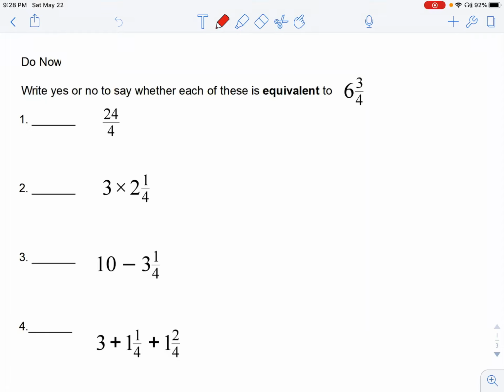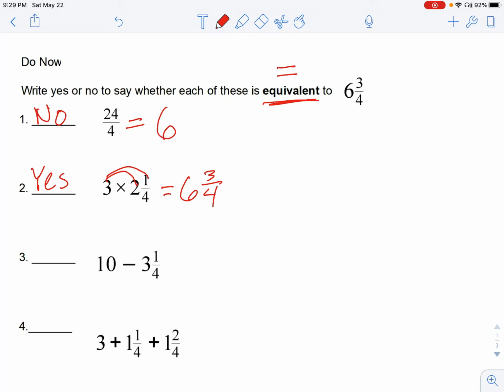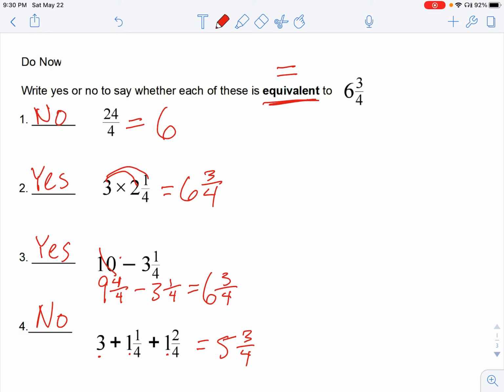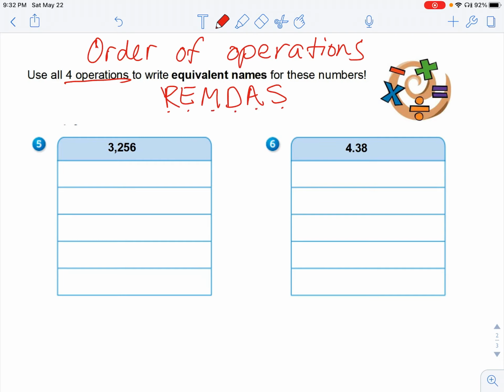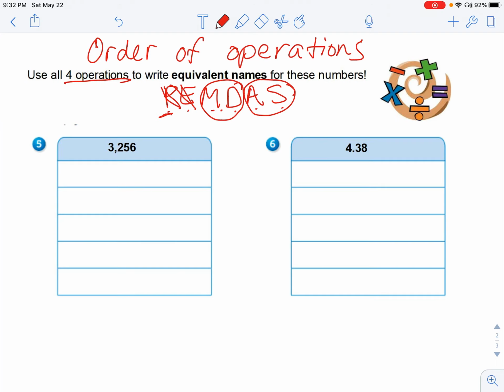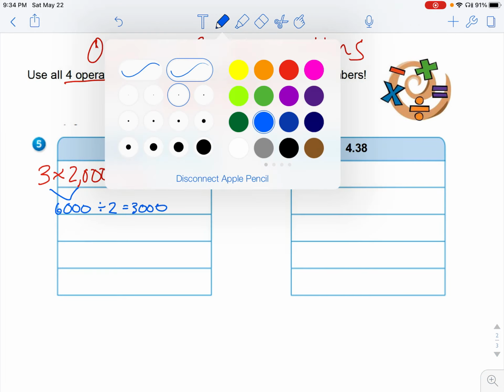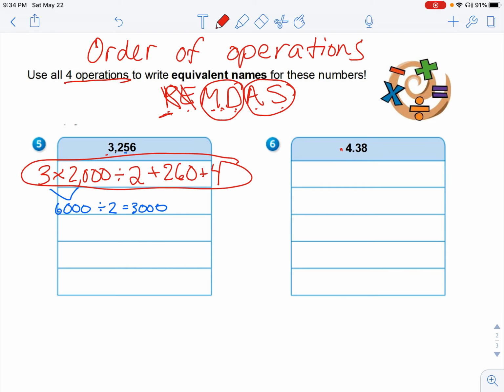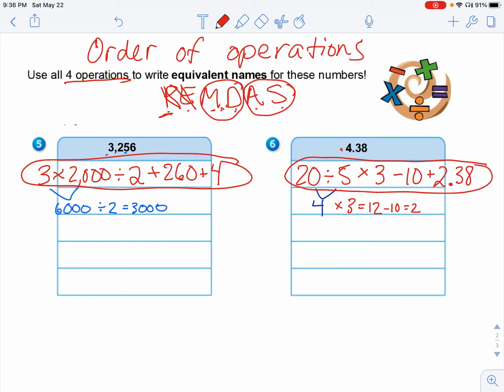8.13 Many Names for Numbers